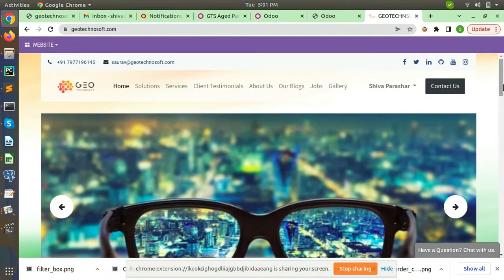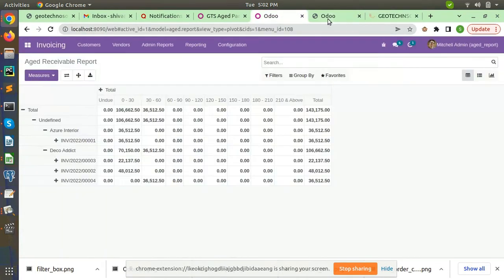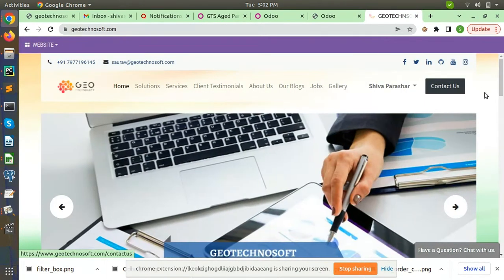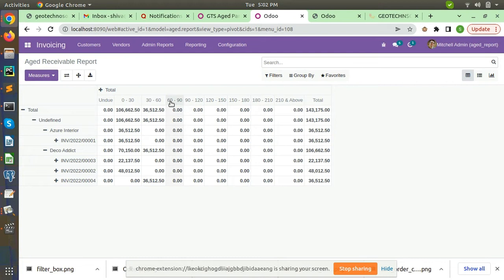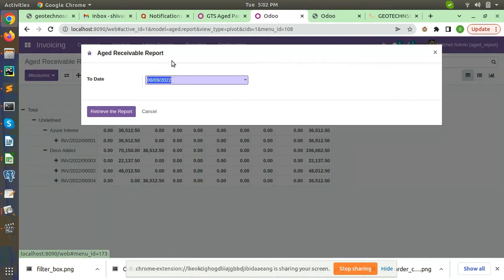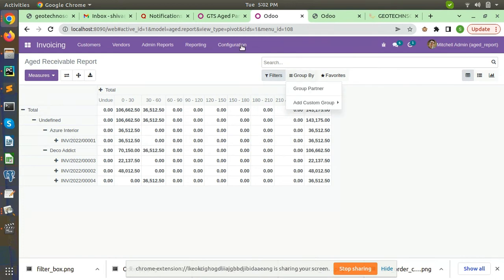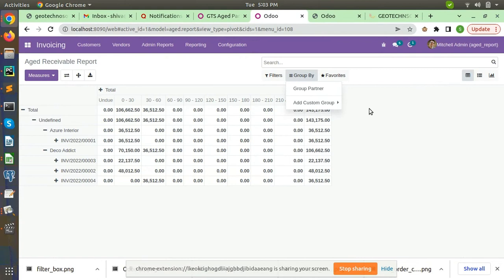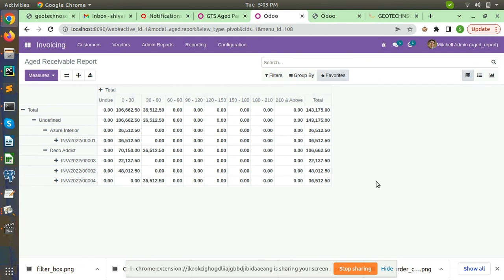Aged Pivot Report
You can see Aged Partner Receivable Report in pivot view.
You can see Aged Partner payable Report in pivot view.
You can group by your report like partner,salesperson,create by field etc.